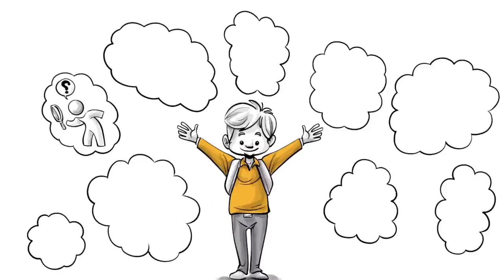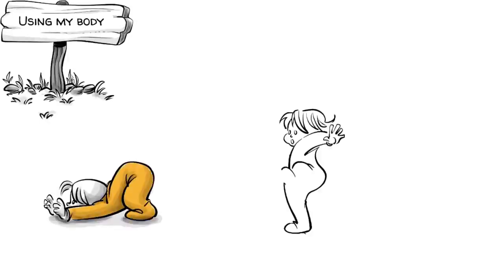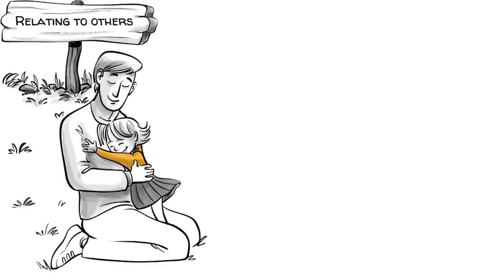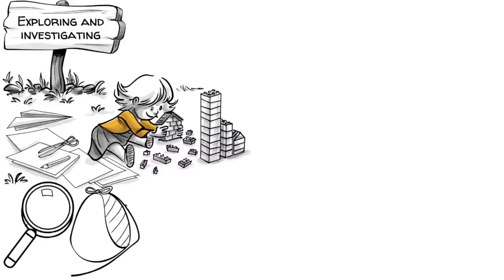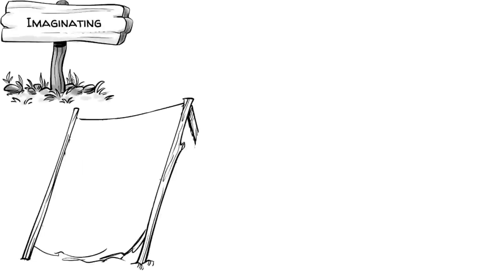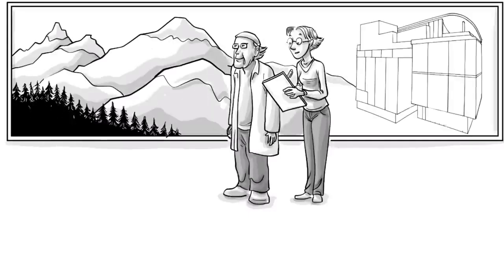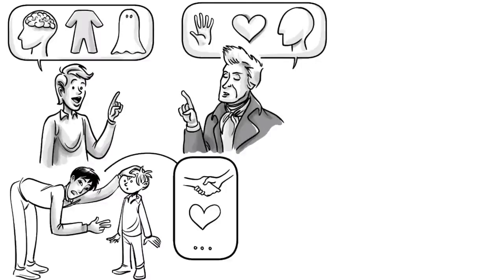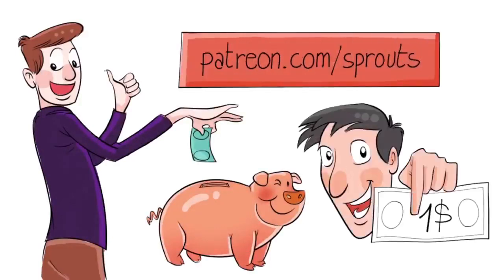Whole Child Development